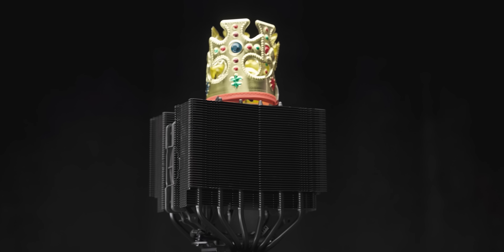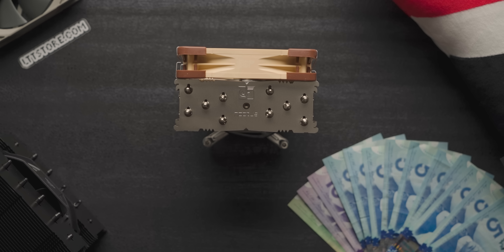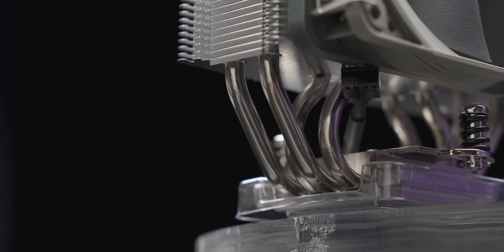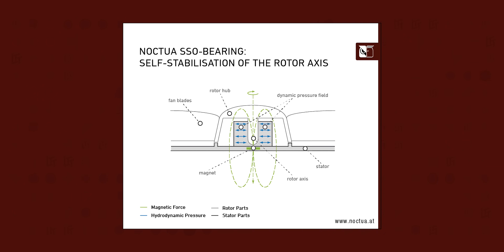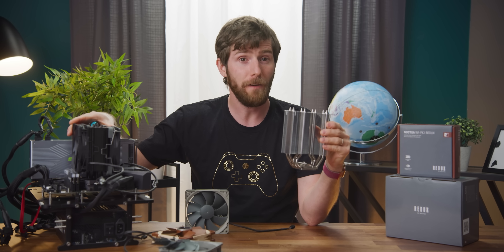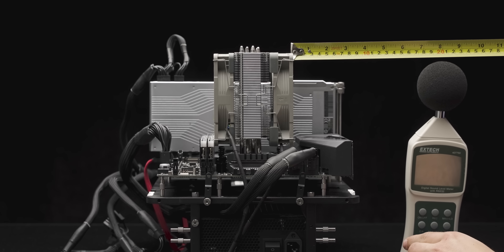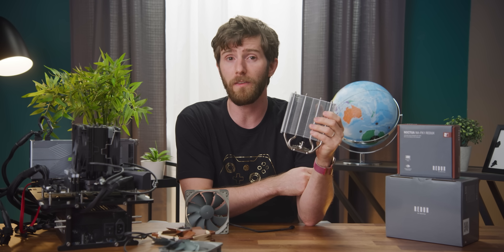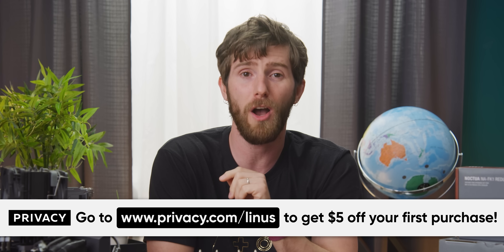The Awesome Cooler You Can Actually Afford - Noctua Redux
Meet Noctua’s first foray into a value line of CPU coolers. It's a trimmed down version of the excellent NH-U12S - but.. do the savings match the performance?

0:00 Intro
1:02 Dad Joke
1:12 The competition
1:34 Unboxing
2:00 What's changed
4:42 Thermals
5:40 Acoustics
7:03 Conclusion